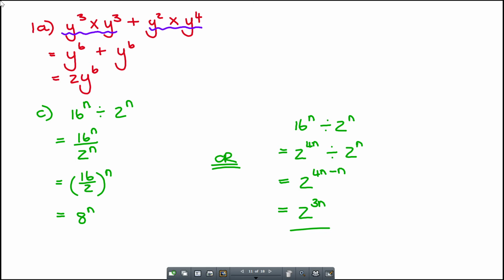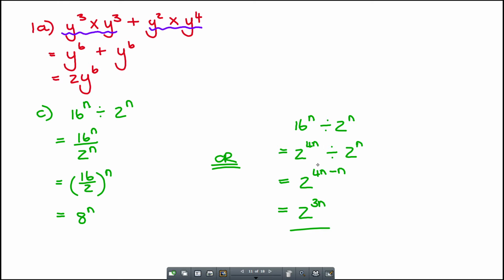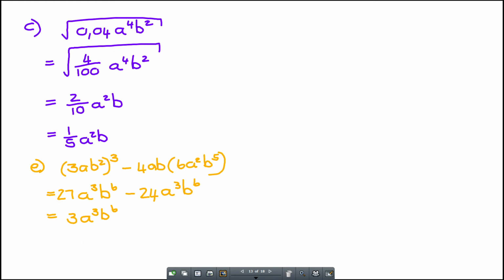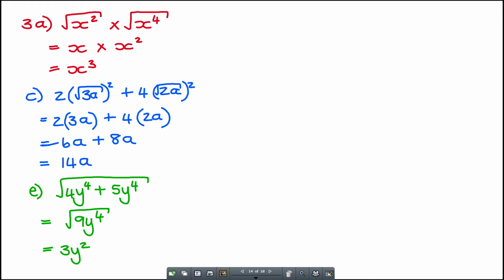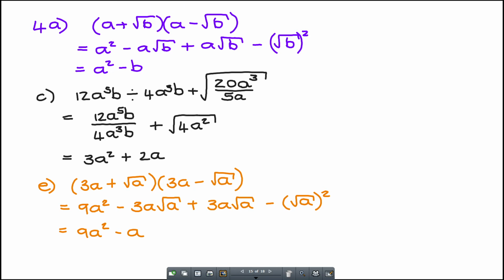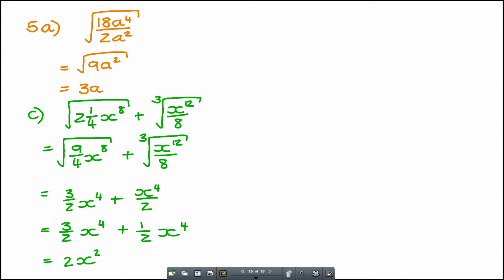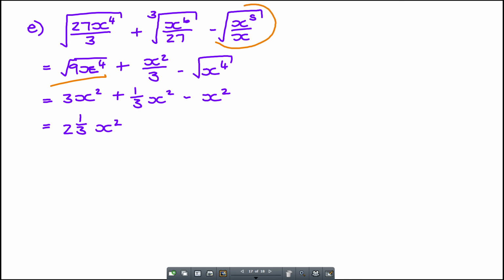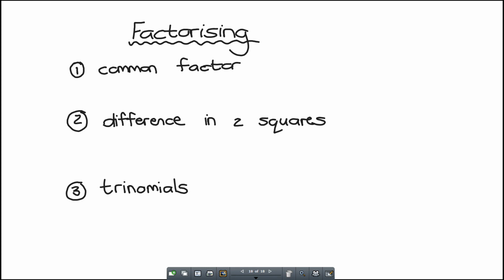9E3 Alg expressions 26 Apr